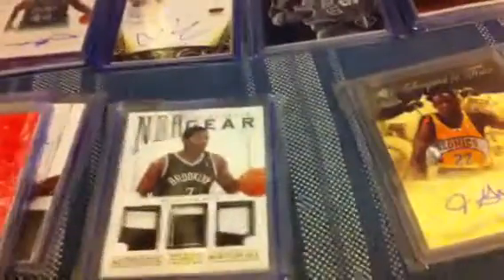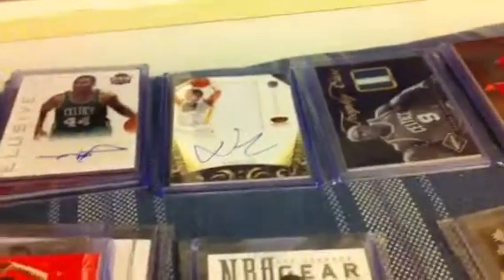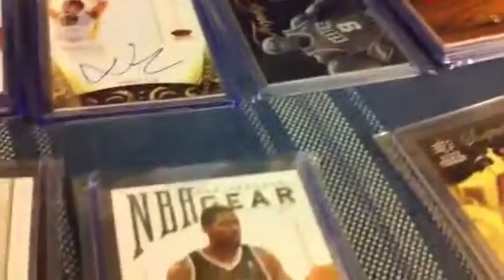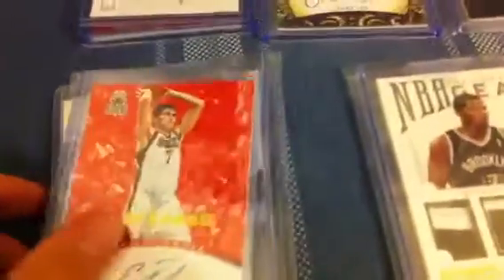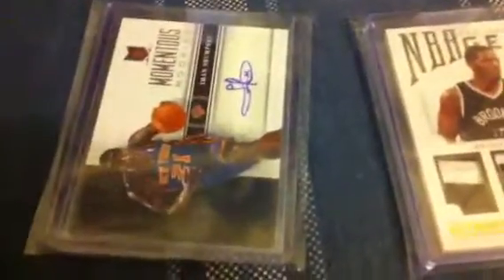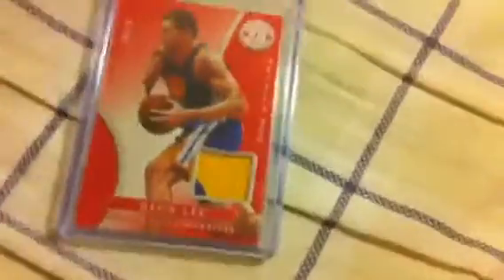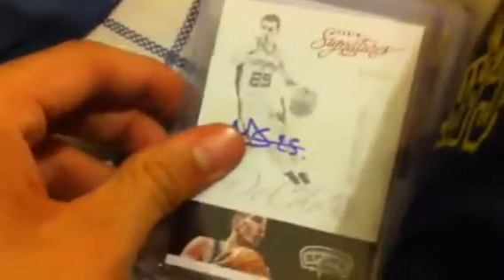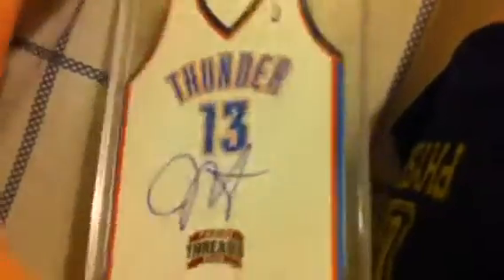ABSOLUTELY LOADED BASKETBALL MYSTERY PACKS! SICK CHASER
ALOT MORE AFFORDABLE
STILL GREAT CARDS